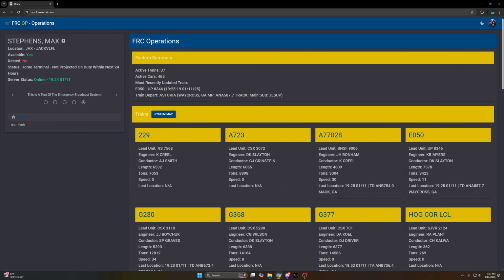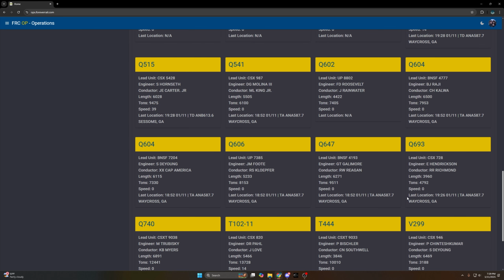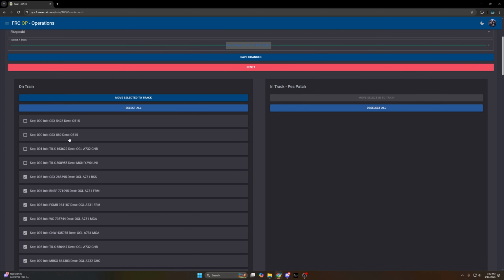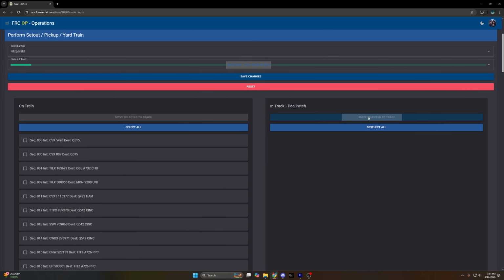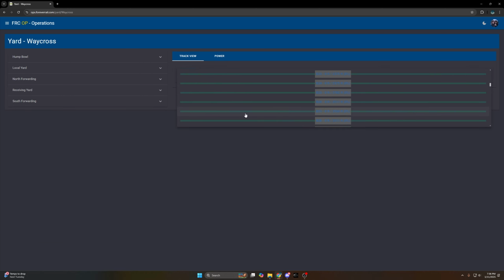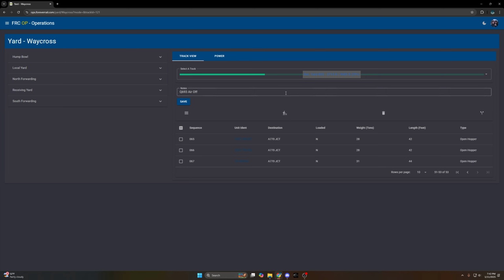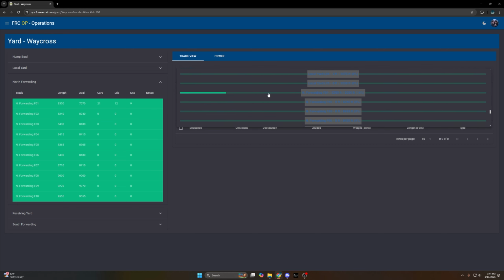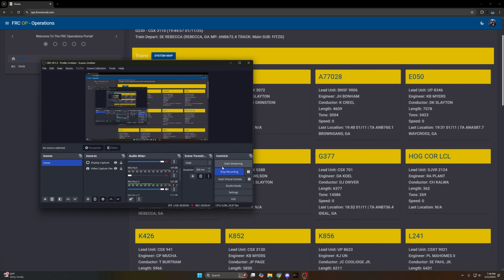Using The New Ops Portal: Overview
This video provides a brief overview of Forever Rail's newest Operations (OPS) portal. The portal is still under development, with regular updates anticipated throughout the year.